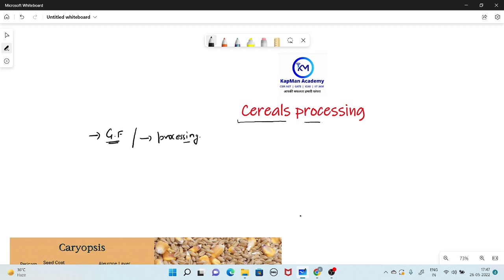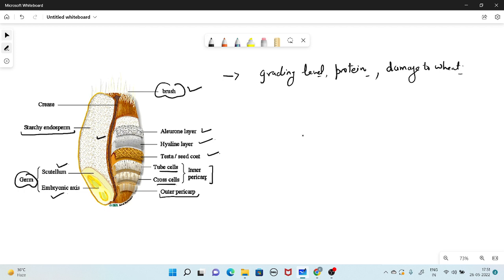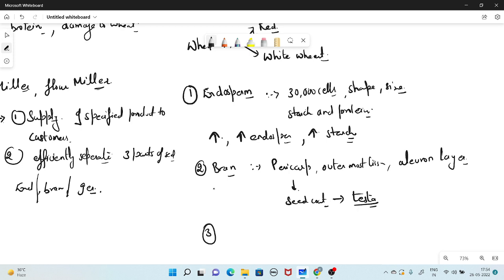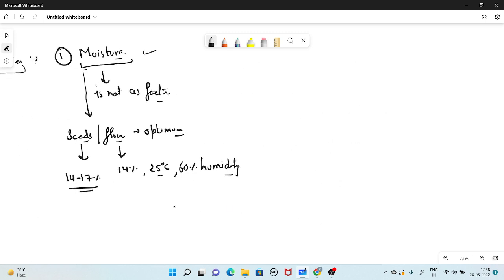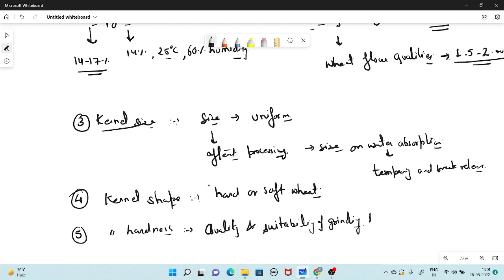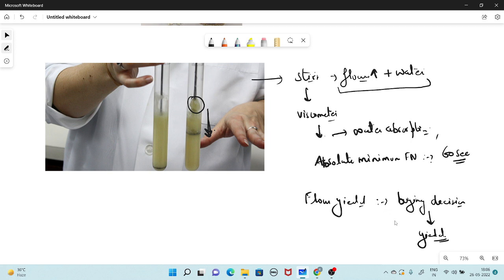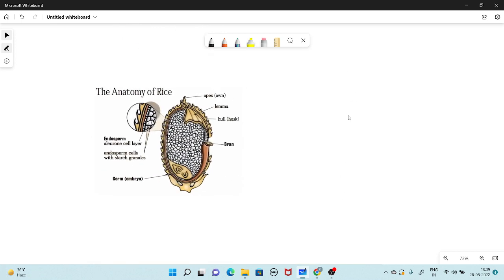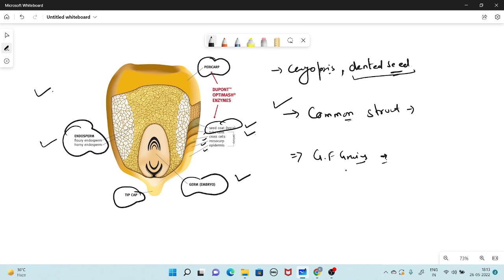GATE Scoring Topic | Cereal Processing | Lecture for GATE Food Technology, Explained (Rice & Wheat)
Cereal Processing is a core and scoring topic in GATE Food Technology 🌾

In this lecture, you will learn:
✔ Structure & composition of cereals
✔ Rice milling, parboiling & polishing
✔ Wheat milling & flour streams
✔ Breakfast cereals & extrusion
✔ GATE PYQs & common exam traps
“Cereal processing se GATE mein direct marks aate hain!”
🎯 Perfect for concept clarity + numerical understanding.